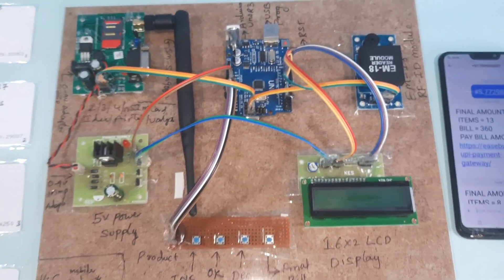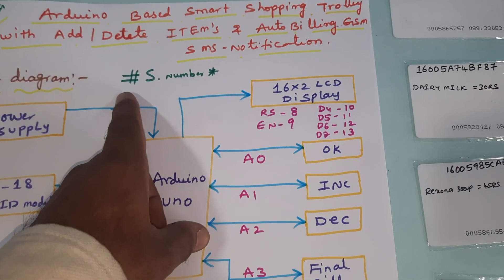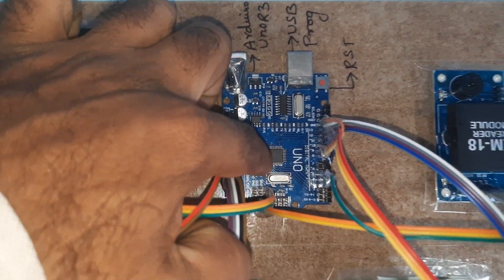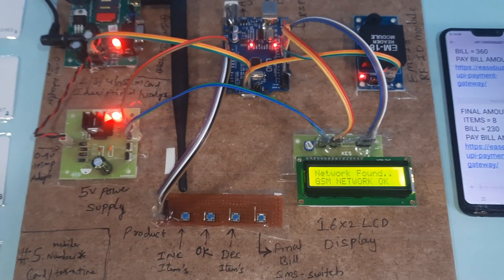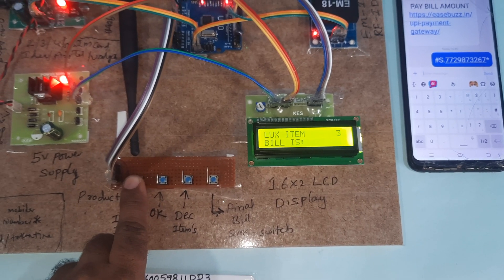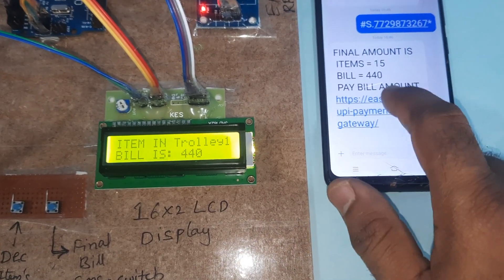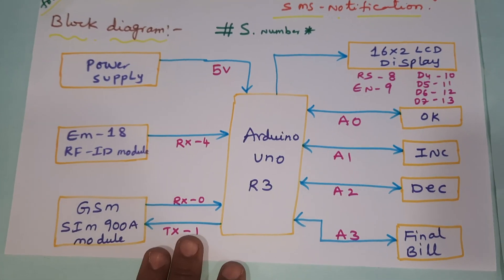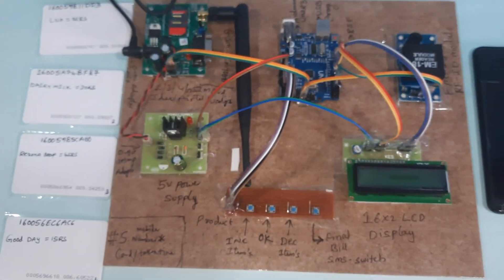Smart Shopping Cart with Automatic Billing System through RFID and GSM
Smart Shopping Cart with Automatic Billing System through RFID and GSM | Smart Shopping Cart with Automatic Billing System
1. Project Abstract / Synopsis
2. Project Related Datasheets of Each Component
3. Project Sample Report / Documentation
4. Project Kit Circuit / Schematic Diagram
5. Project Kit Working Software Code
6. Project Related Software Compilers
7. Project Related Sample PPT’s
8. Project Kit Photos
9. Project Kit Working Video links

Creating an Arduino-based smart shopping trolley with features like adding/deleting items and auto billing with GSM SMS alert involves several components and steps. Here's a high-level overview of how you can build such a system:

Components Needed:

1. Arduino board (e.g., Arduino Uno or Arduino Mega)
2. GSM module (e.g., SIM900)
3. RFID reader
4. RFID tags or NFC cards
5. LCD display
6. Keypad
7. Load cells or weight sensors
8. Servo motor (for automatic door opening, if desired)
9. Relays and transistors (for controlling the door and billing system)
10. Power supply
11. Breadboard and jumper wires
12. Shopping cart with a sturdy frame

Steps to Build the System:

1. Setup Arduino and GSM Module:
• Connect the GSM module to the Arduino.
• Install necessary libraries for the GSM module.
• Configure the GSM module to send and receive SMS alerts.

2. Interface RFID Reader:
• Connect the RFID reader to the Arduino.
• Write code to read RFID/NFC tags and associate them with product data.

3. Interface LCD Display and Keypad:
• Connect the LCD display and keypad to the Arduino.
• Use the keypad to input item codes or quantities.
• Display item details and prices on the LCD.

4. Implement Add/Delete Functionality:
• Create functions to add and delete items from the shopping cart.
• Maintain a list of selected items with their quantities.

5. Auto Billing System:
• Calculate the total bill based on the selected items and their prices.
• Display the total on the LCD.
• Implement a billing mechanism that accepts payment (e.g., cash or card).

6. Weight Sensing (Optional):
• If you want to automate item addition based on weight, use load cells or weight sensors.
• Add items to the cart when they are placed on the trolley, and remove them when taken out.

7. Automatic Door Control (Optional):
• Use a servo motor to control the trolley's door.
• Automatically open the door when an item is added or when the billing process is complete.

8. GSM SMS Alerts:
• Send SMS alerts using the GSM module to a predefined number.
• Send alerts for items added, deleted, or when the billing is completed.

9. User Interface and Interaction:
• Implement a user-friendly interface on the LCD for item selection, deletion, and payment.
• Provide feedback and prompts to guide the user through the process.

10. Testing and Debugging:
• Test the entire system thoroughly to ensure all components work as expected.
• Debug any issues with RFID reading, item tracking, billing, or GSM communication.

11. Power Supply and Integration:
• Ensure a reliable power supply for the Arduino and all components.
• Integrate the system into the shopping cart securely.